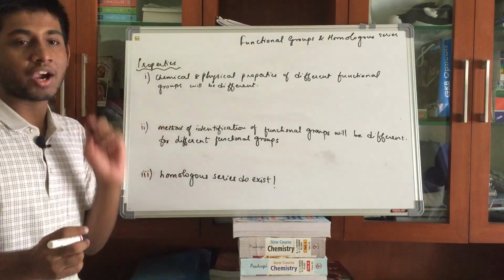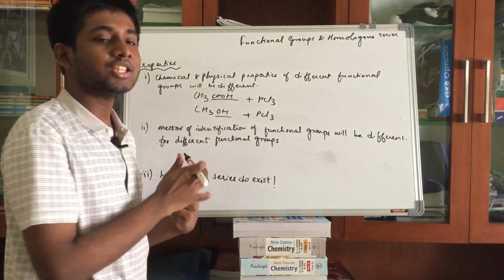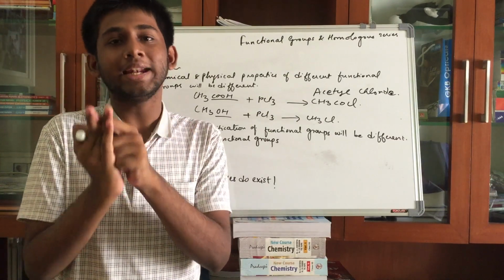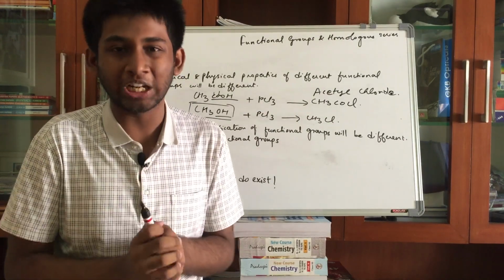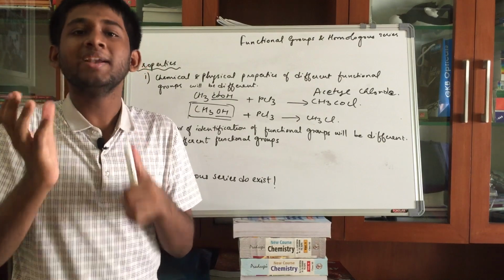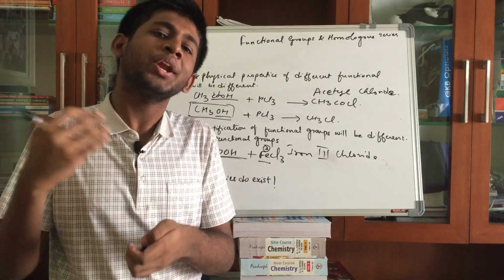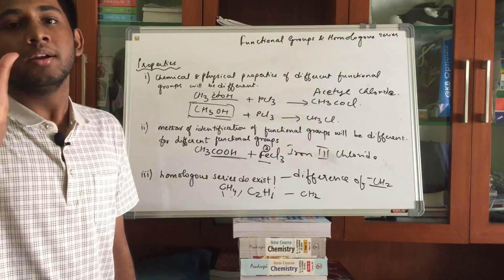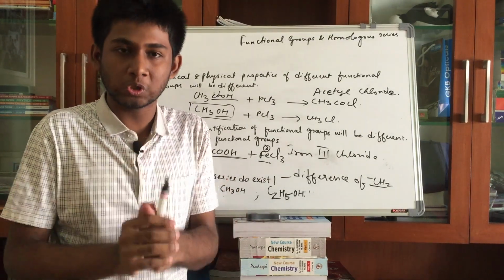icse chemistry class 10 - organic chemistry part 6: properties of functional groups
this video deals with the  properties of functional group and  basic information regarding homologous series